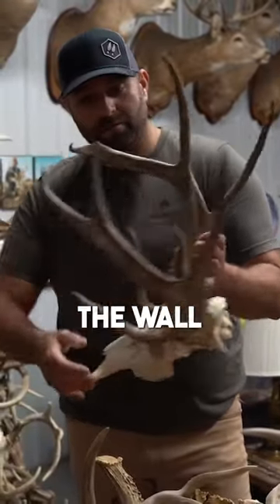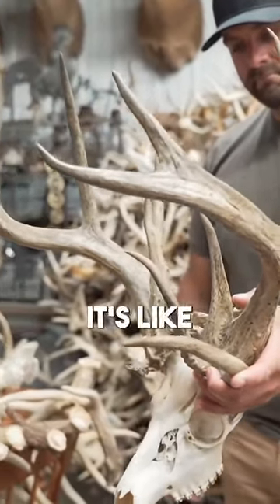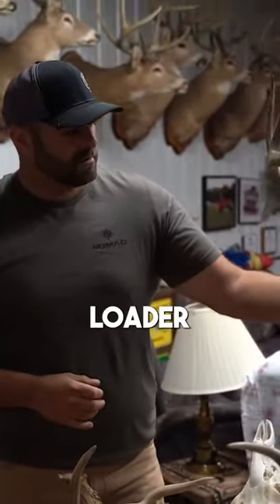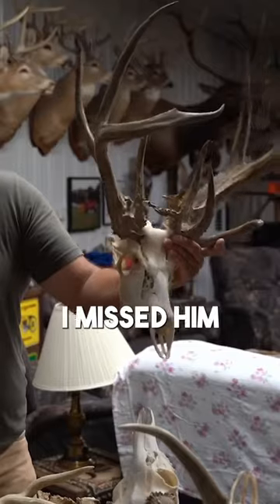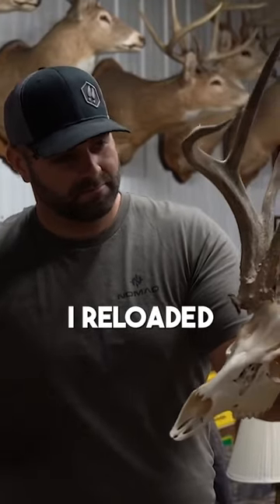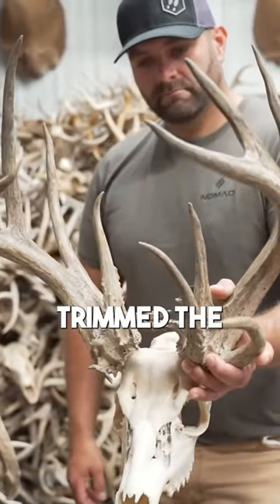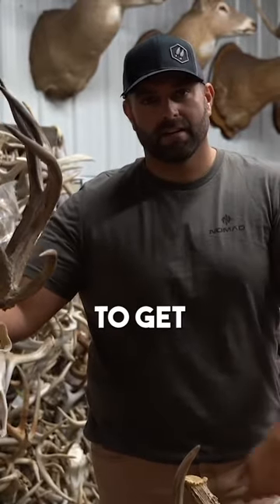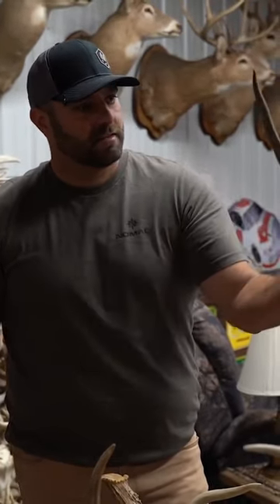Not big enough to make the wall??